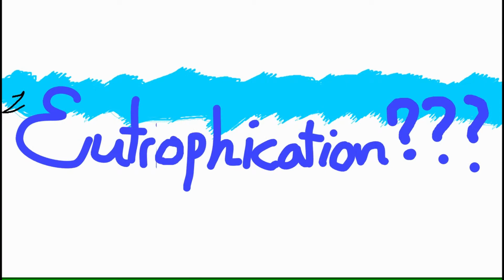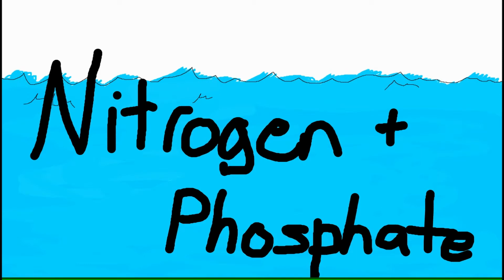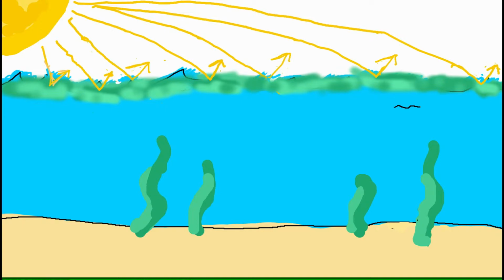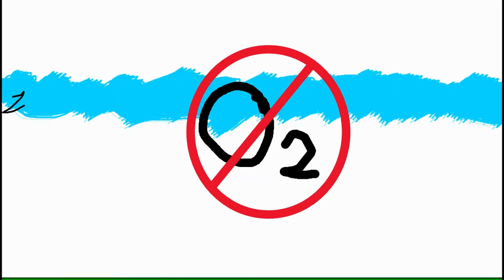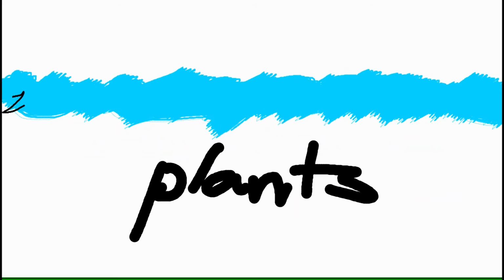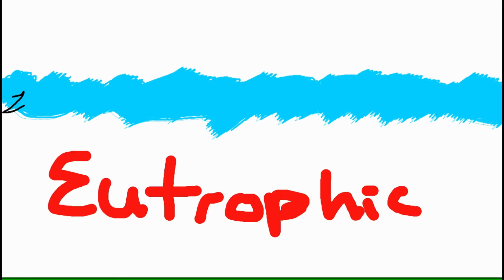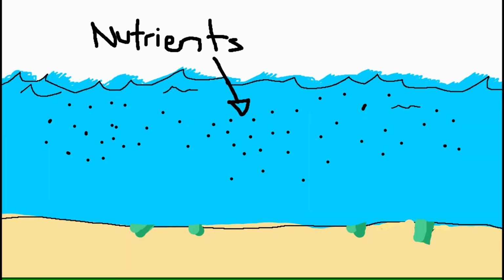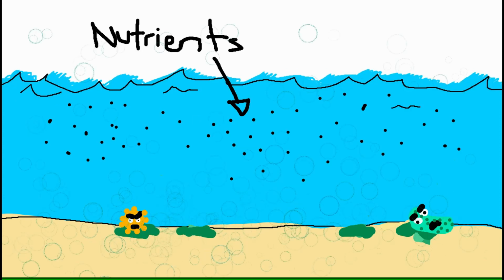Eutrophication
Science Project with ShambolicX.